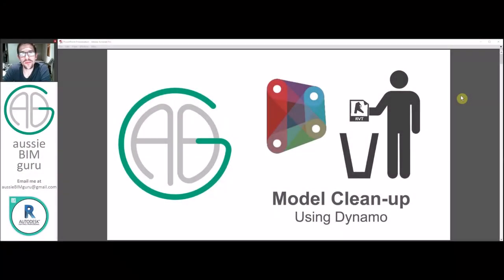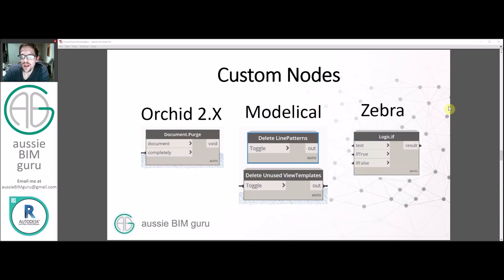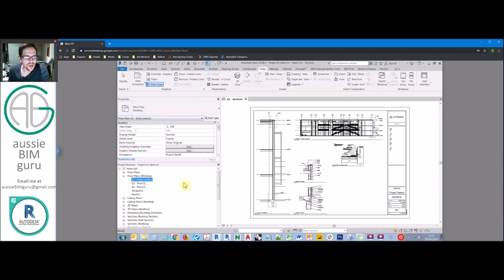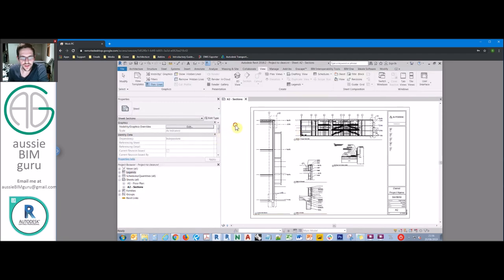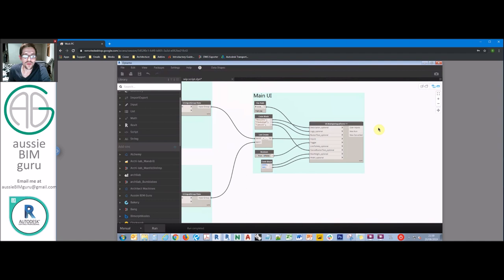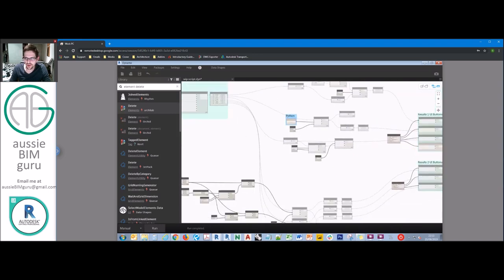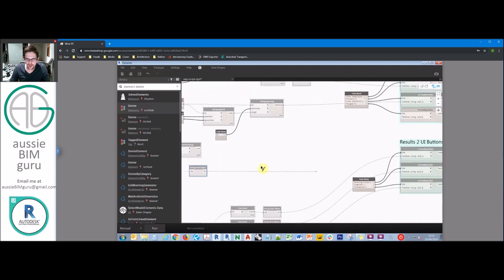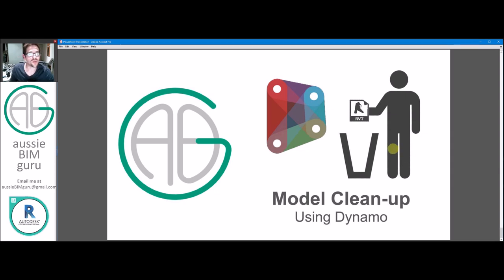Revit Model Clean-up using Dynamo!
Revit models sure can get a bit messy sometimes! Luckily we can use Dynamo to quickly clean up our models of such aspects as unused filters/templates, cad line styles and working views.

I hope you enjoy the session and learn something new!